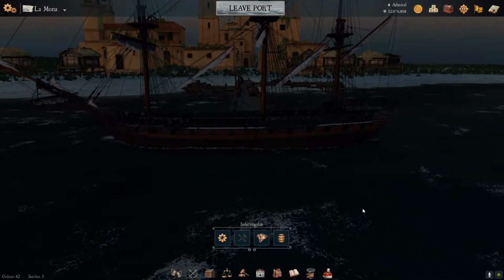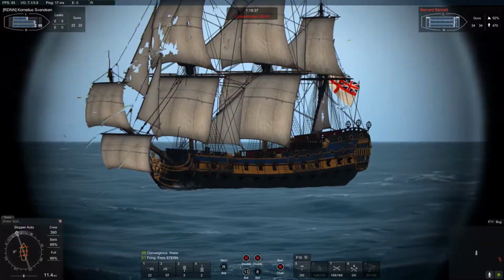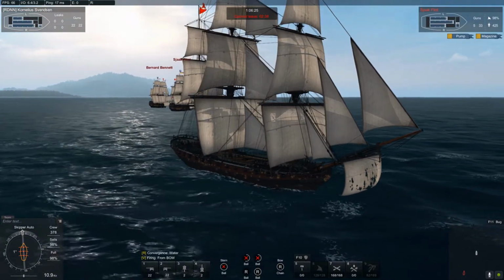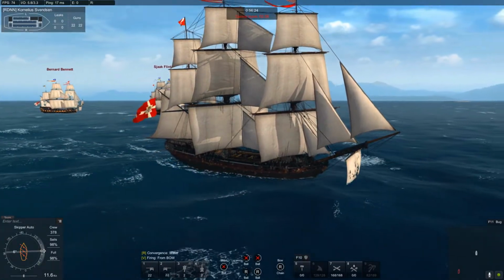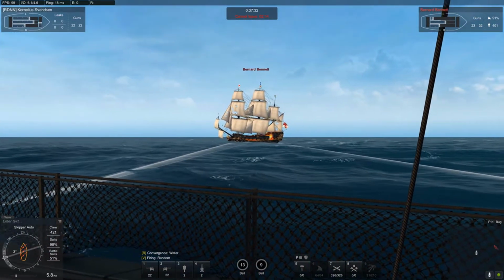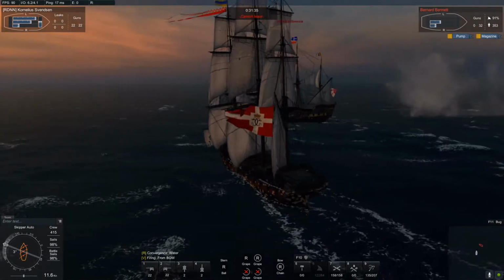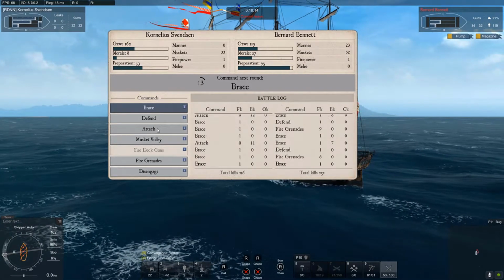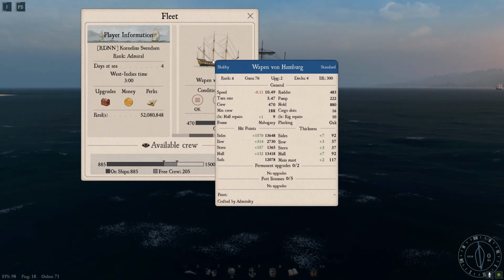Naval Action - Through the ranks - ep.23 - Bloody boarding!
Let's go nuts shall we XD

Schedule is:
Tuesday and Friday at 15.00 (copenhagen time).

Some of my videos are made with content from my streams. These will be announced here and on the FB page, with as much warning as possible.